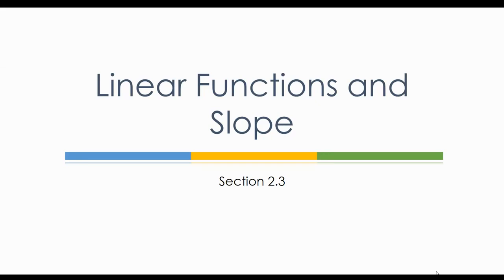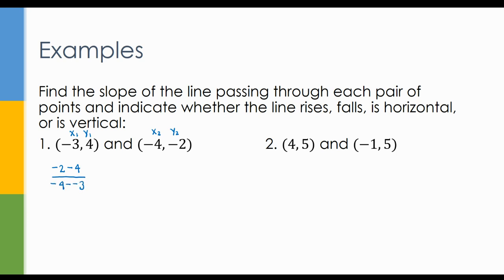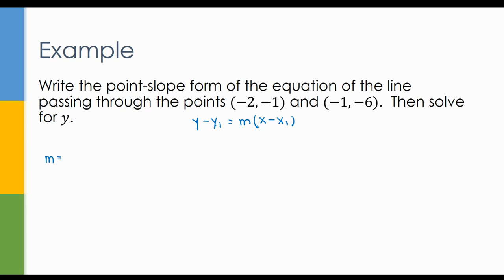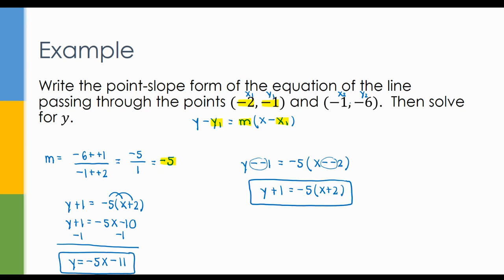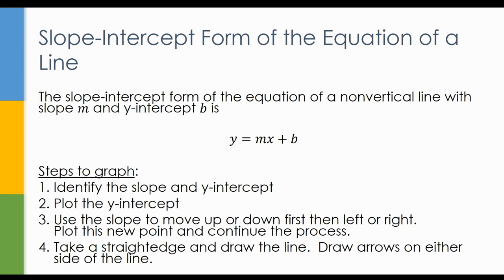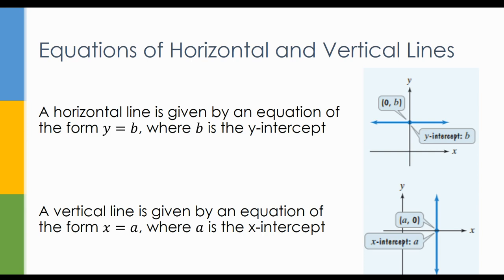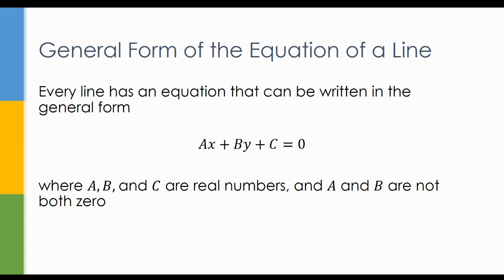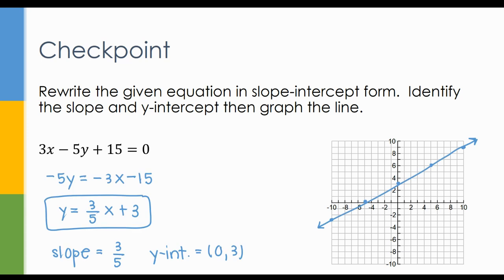H Algebra 2: Lesson 2.3